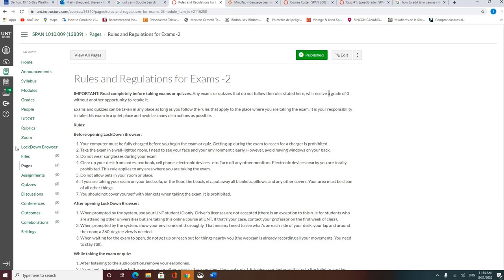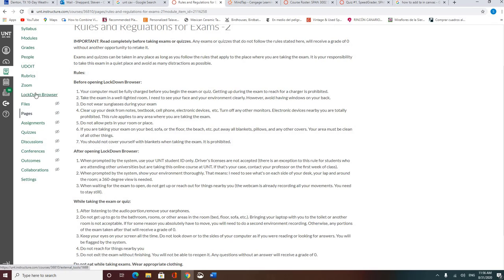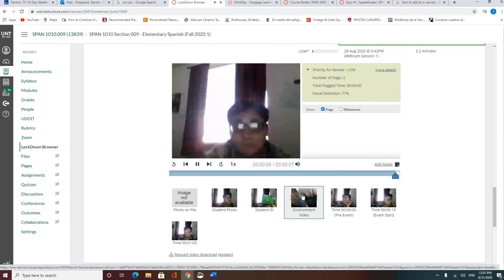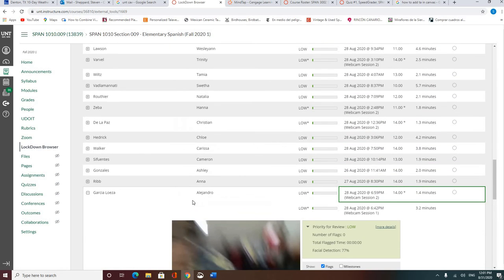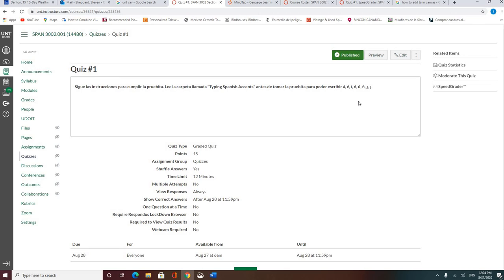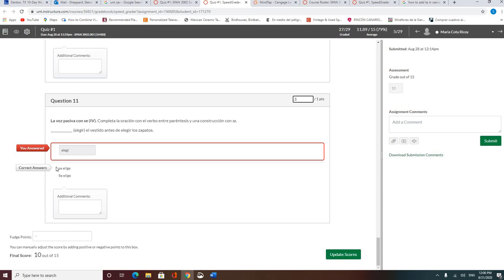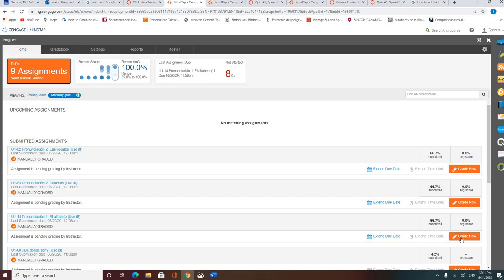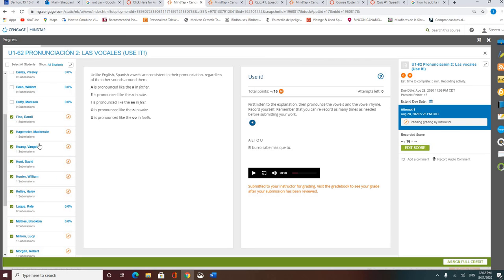TA Assignments, Week 2